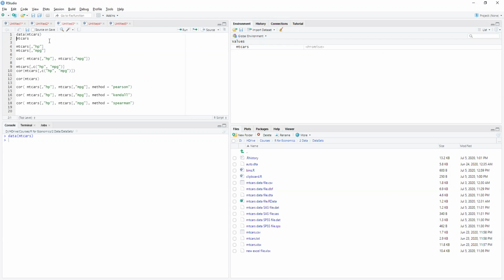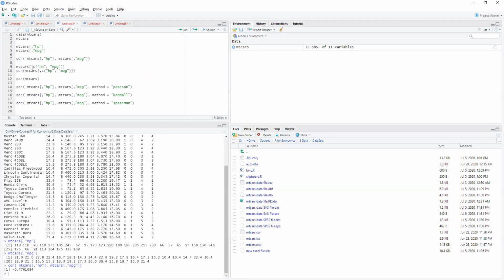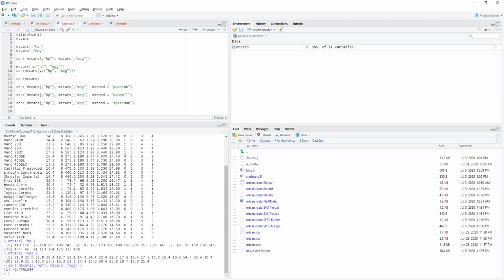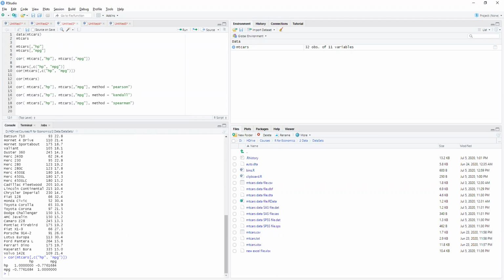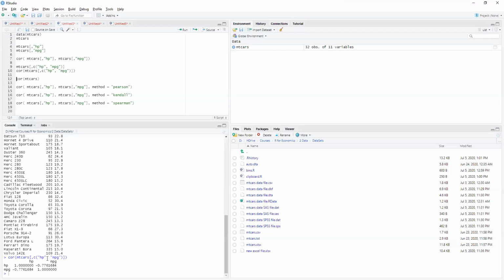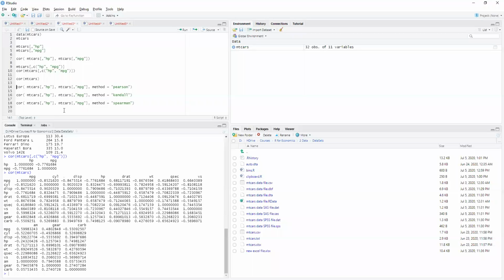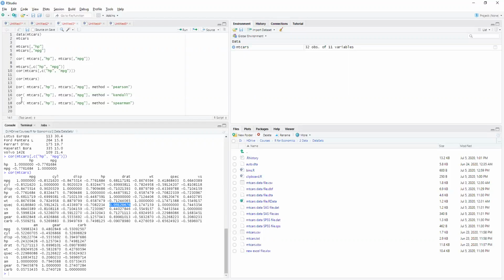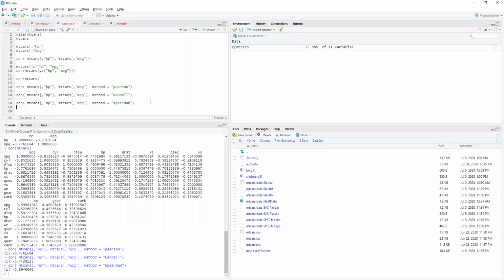08b correlation summary statistic